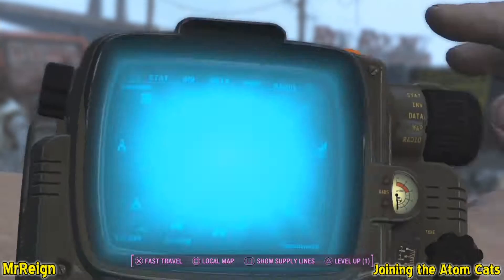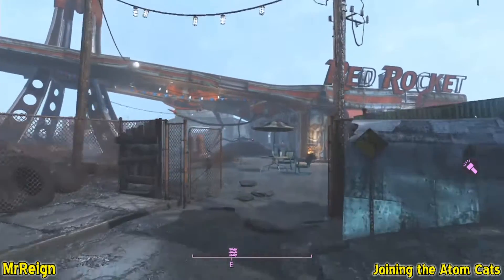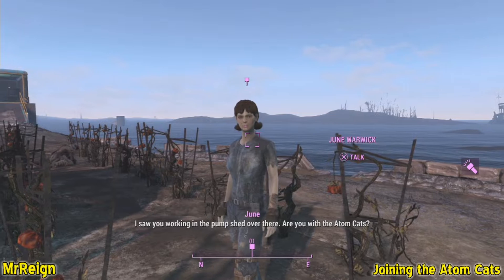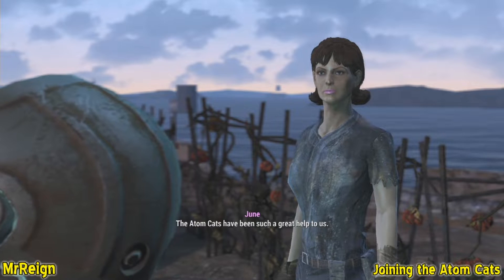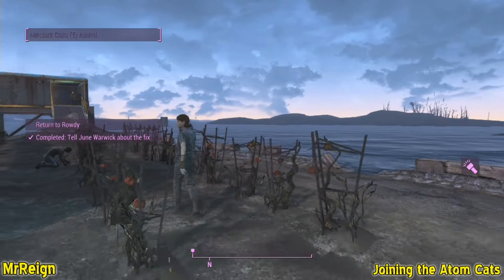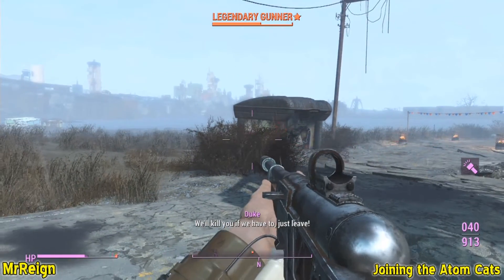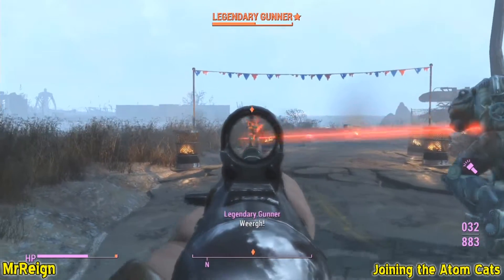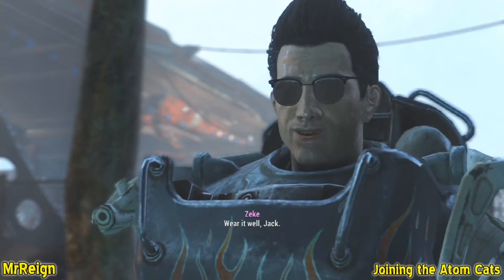Fallout 4 - Joining The Atom Cats & Atom Cats Custom Paint Job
Grab the Atom Cats custom paint Job and join them!